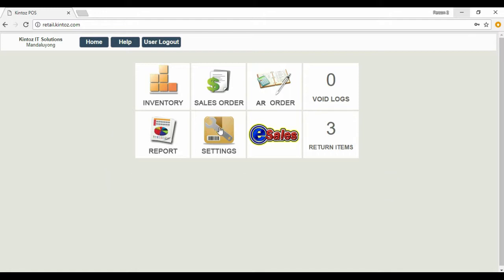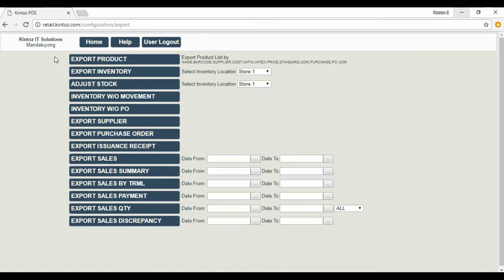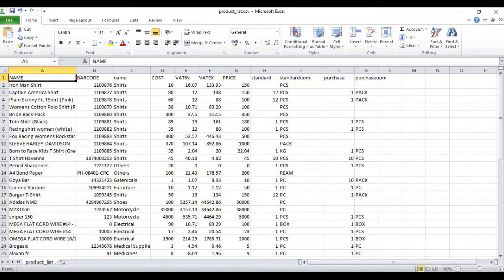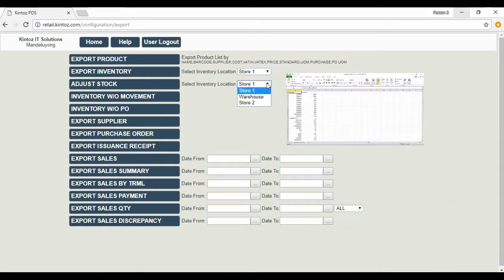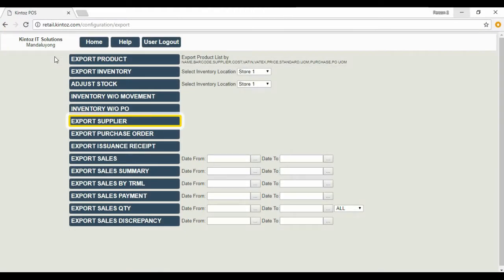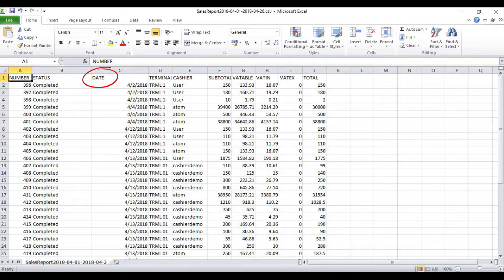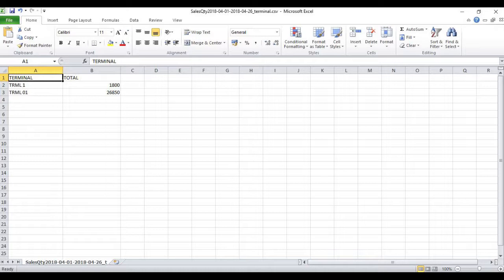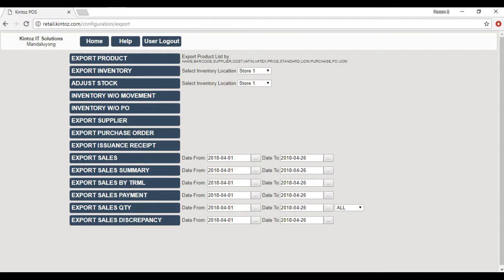Kintoz POS - How to Export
How to Export CSV Files